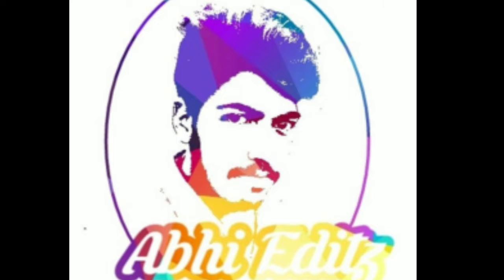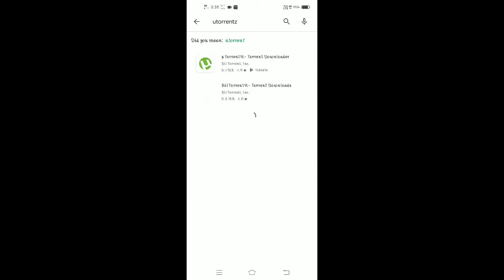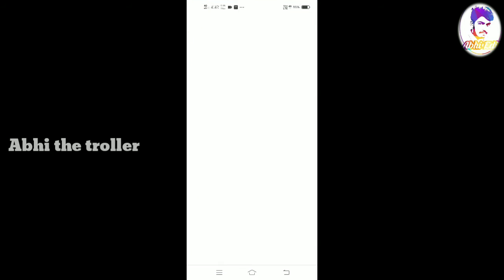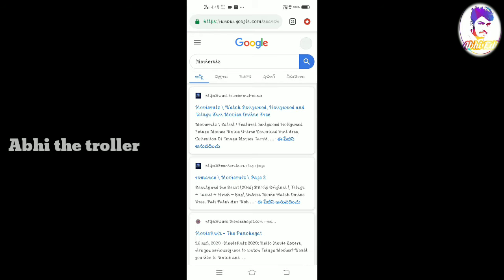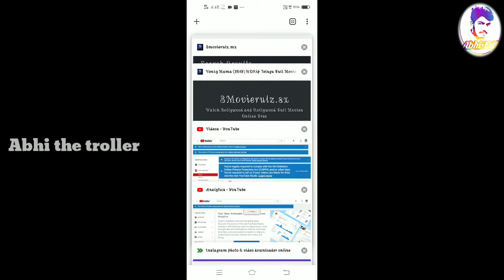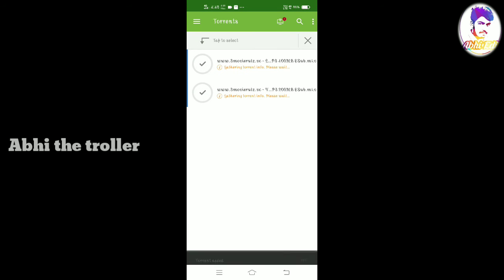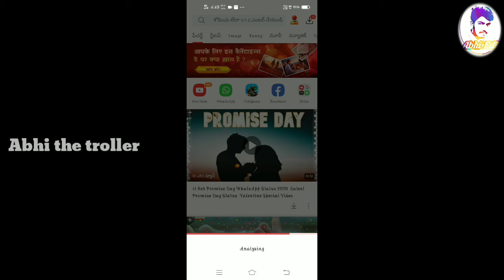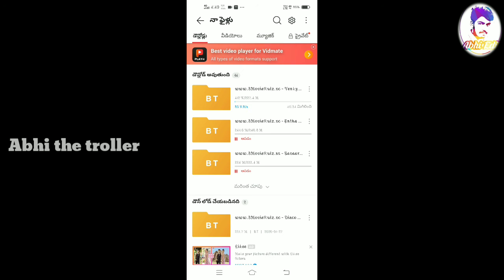How to download all new movies released in any language within 24 hours/Explained in telugu